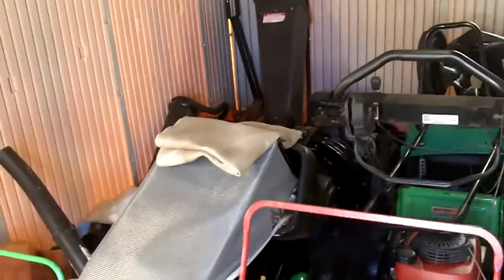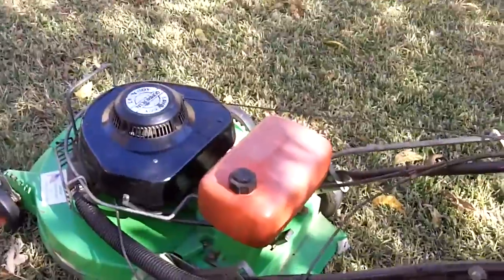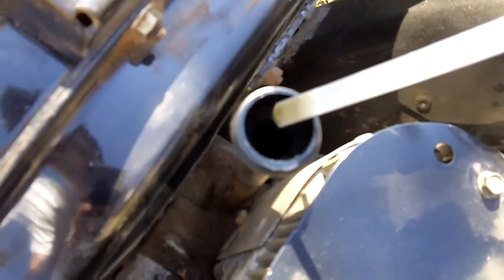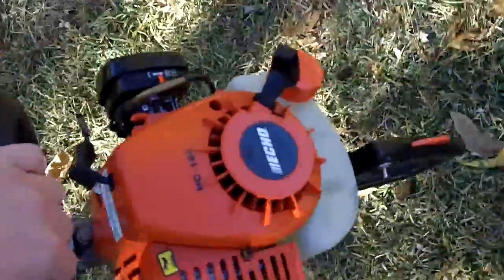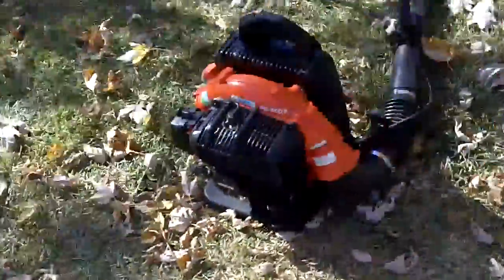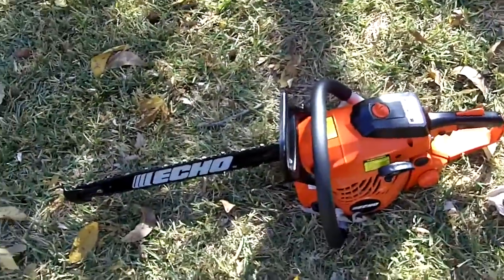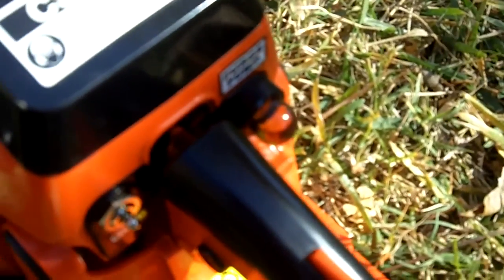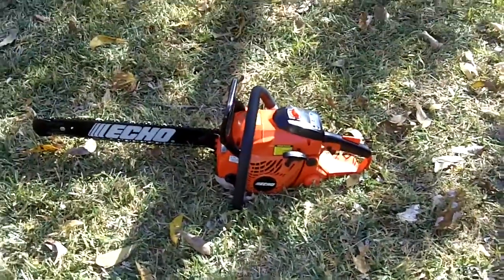Lawn Equipment Cold Starts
Starting the current lawn equipment, the others are put away for the winter.

-1986 Lawnboy 8461 Commercial
-1998 Yard Machine by MTD Chipper/Shredder
-2010 Echo HC 150 Hedge Trimmer
-2011 Echo PB 500T Backpack Blower
-2012 Echo CS 400 Chainsaw